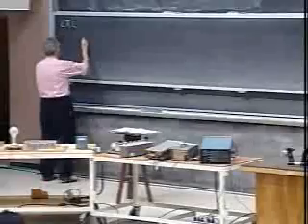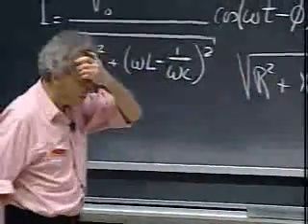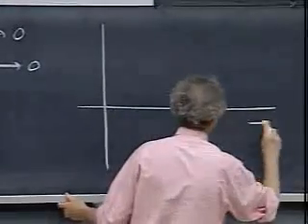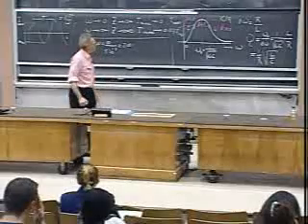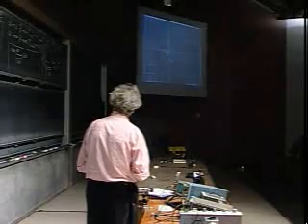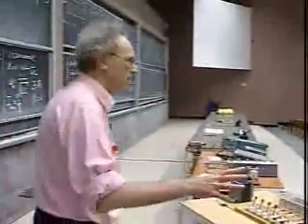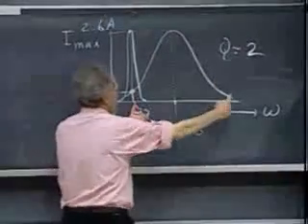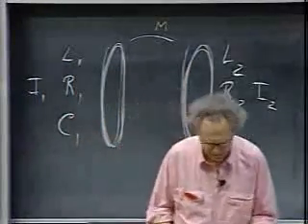Physics Lessons || DRIVEN LTC CIRCUITS, RESONANCE, METAL DETECTORS @ BEACH & AIRPORT